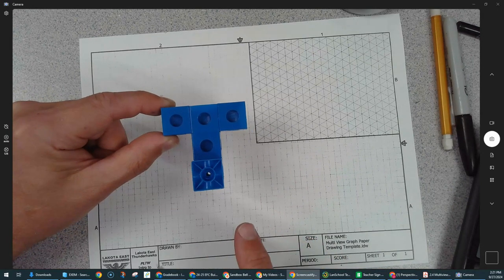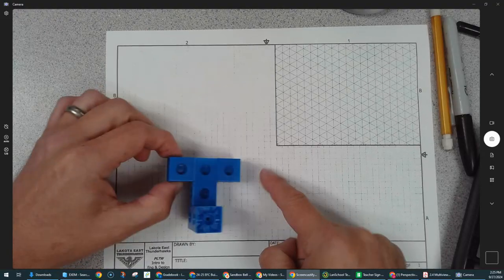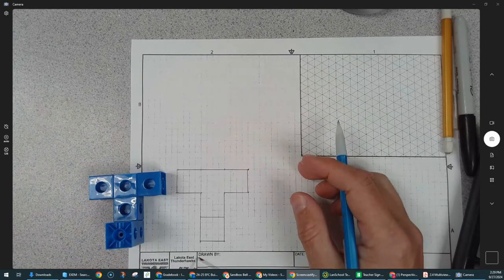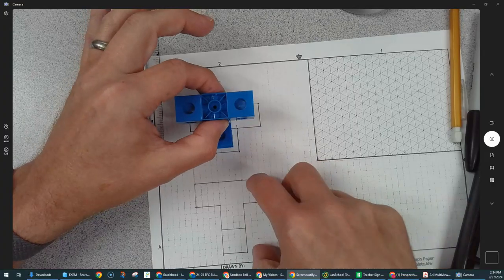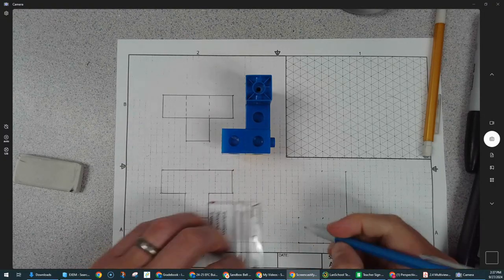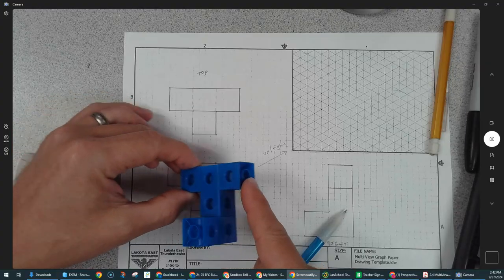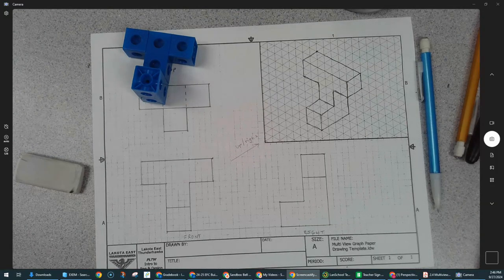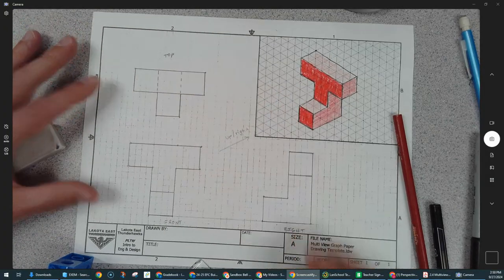Multiview Drawing Explanation On Paper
Explanation of How to Rotate and Align Front Top and Right Orthographic Views as well as a corresponding Isometric View.